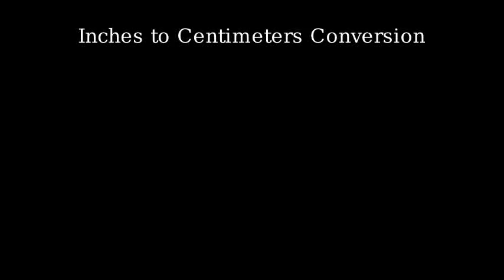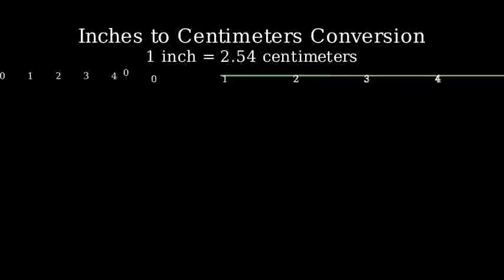How to Convert 4 Inches to Centimeters (4in to cm)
To convert inches to centimeters, you multiply the number of inches by 2.54.

Formula:
1 inch = 2.54 centimeters

Step-by-Step Process:

1. Multiply 4 inches by 2.54:
   4 × 2.54 = 10.16 centimeters

So, 4 inches is equal to 10.16 centimeters.